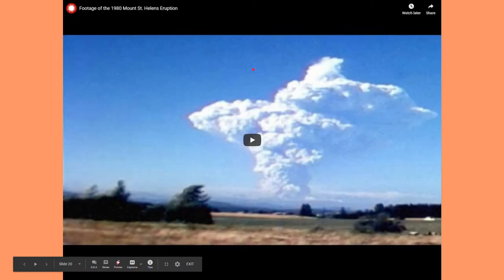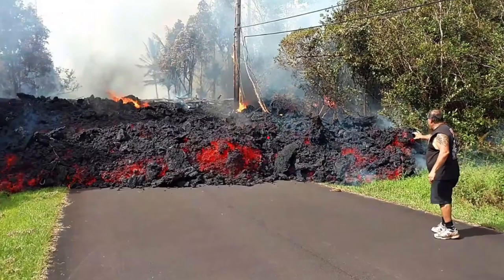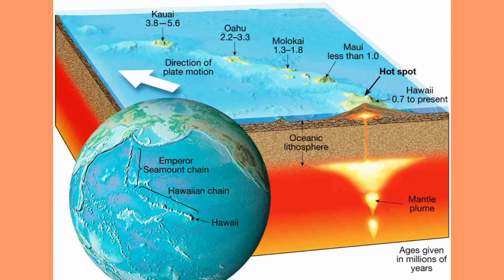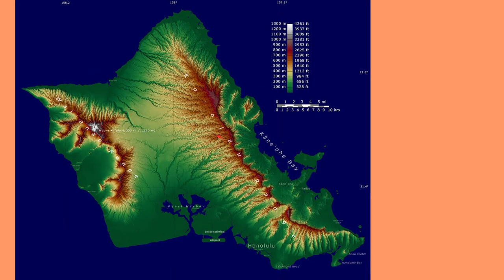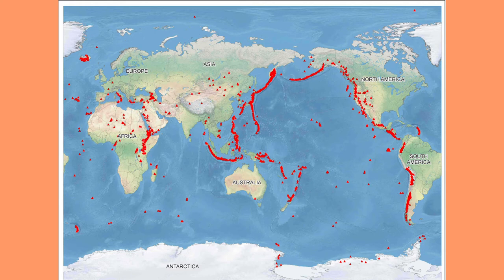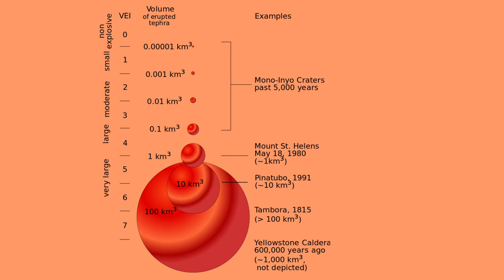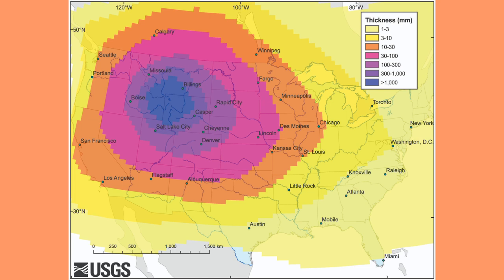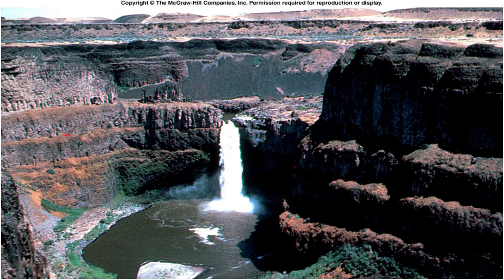Chapter 4 volcanoes Part 2 NWACC GEOL